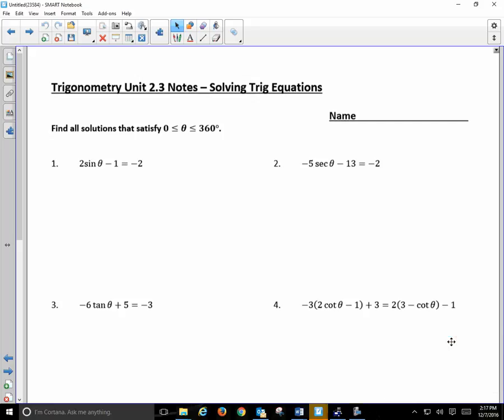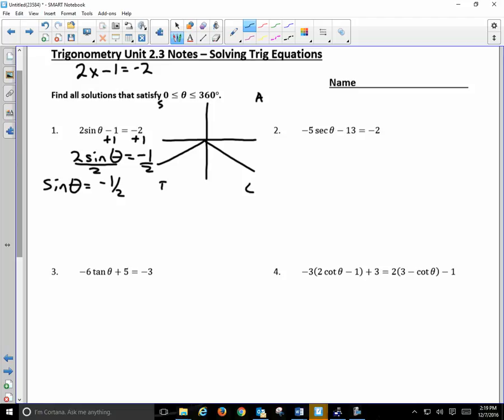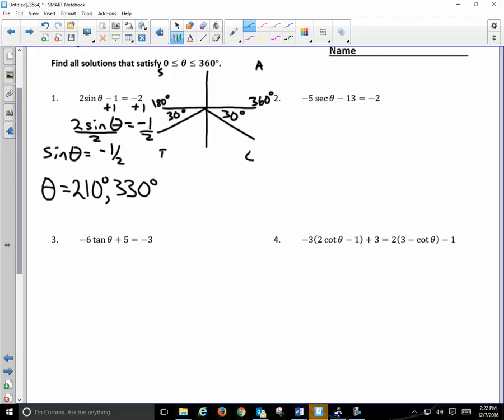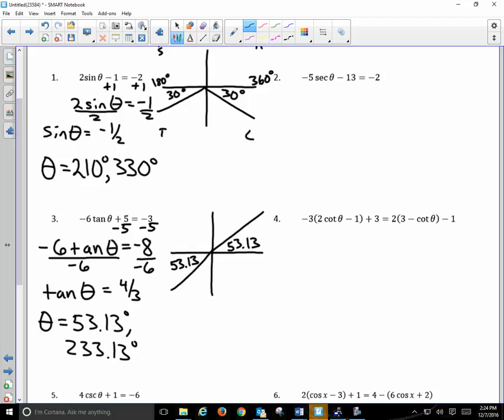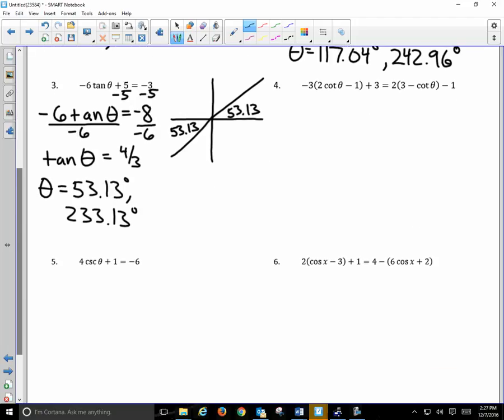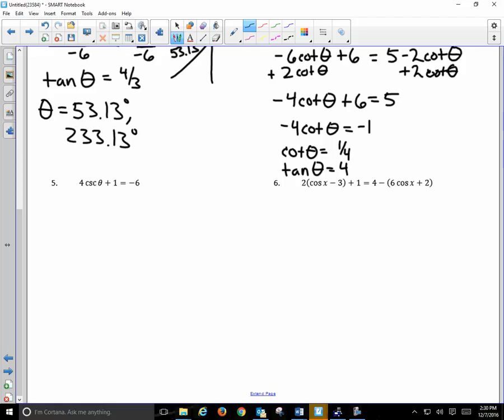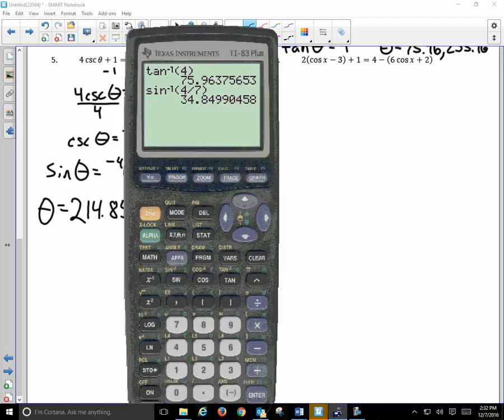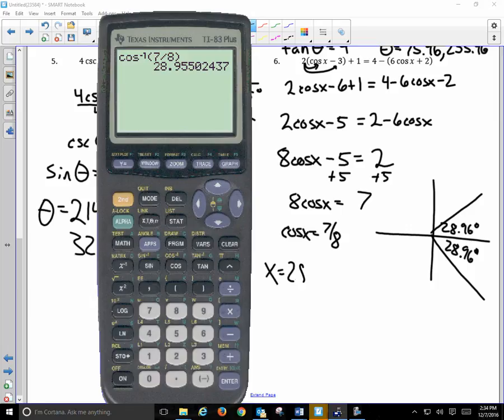Plane Trigonometry Unit 2 3 Notes Solving Basic Trigonometric Equations Fall 2016